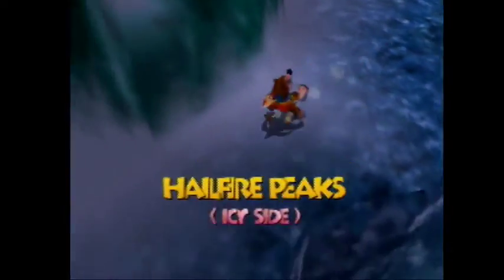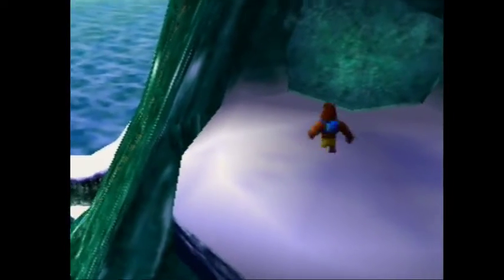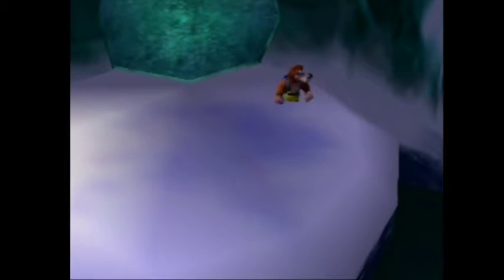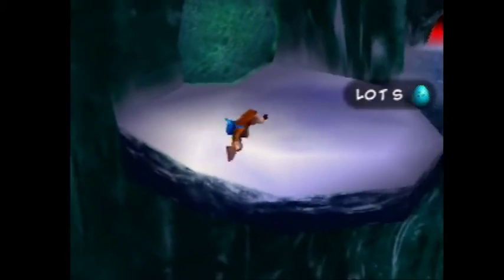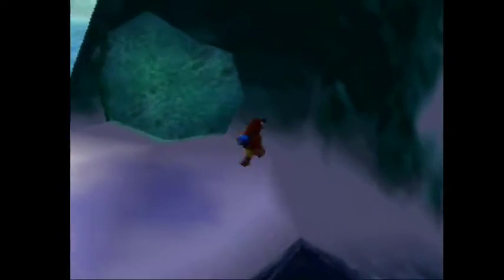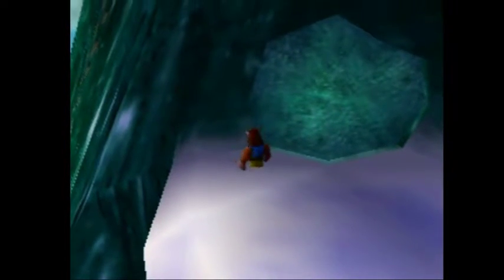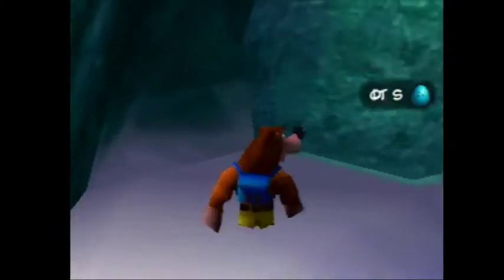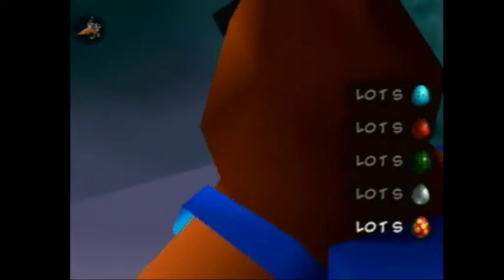Ice Wall Clockwork Shot: Tutorial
How to grab the jiggy from behind the mysterious wall of ice in HFP